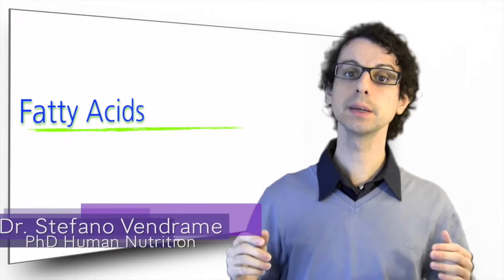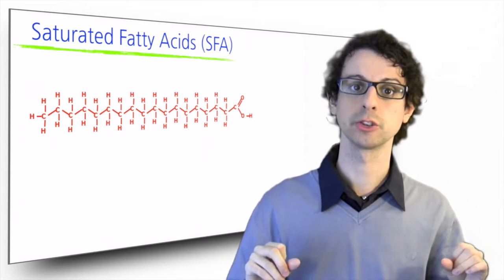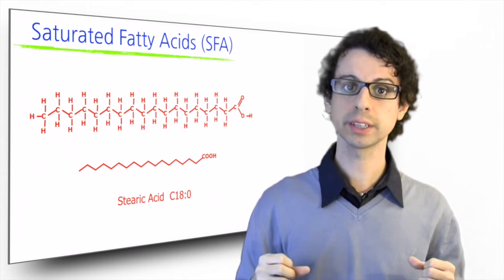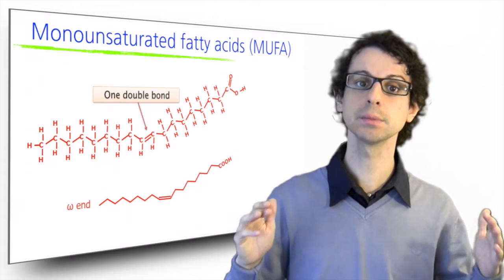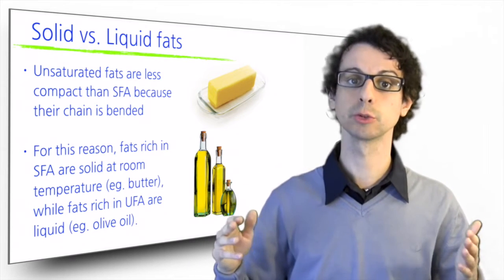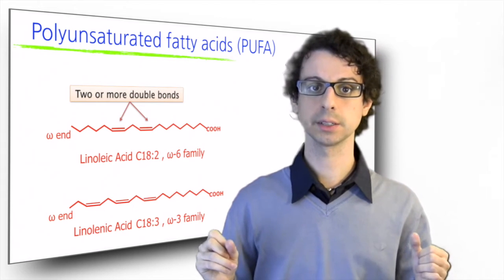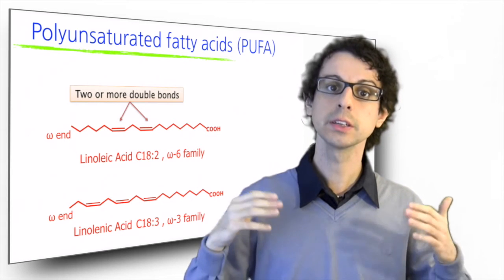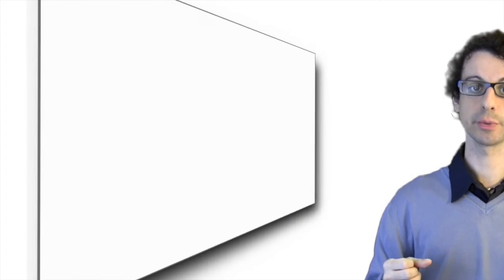Meet the Fatty Acids Family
Today we learn the distinction between saturated, monounsaturated and polyunsaturated fats; between omega 3, omega 6 and omega 9 fats; and between cis and trans fats [Nutrition Steps 5.5]